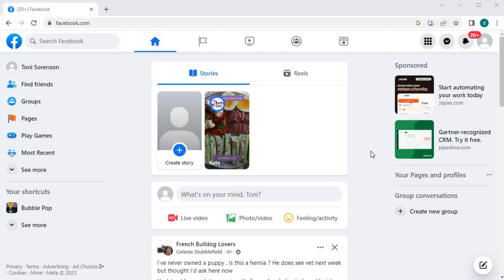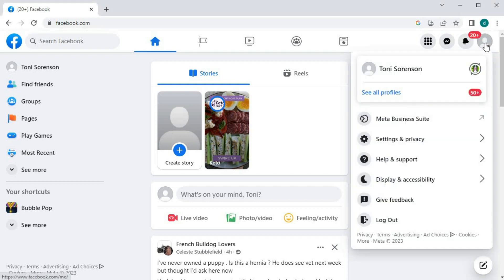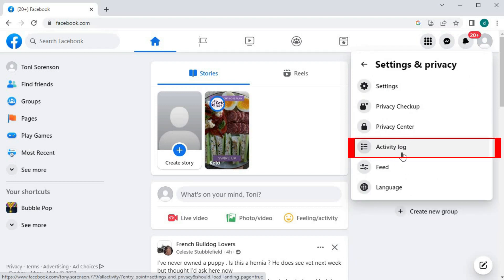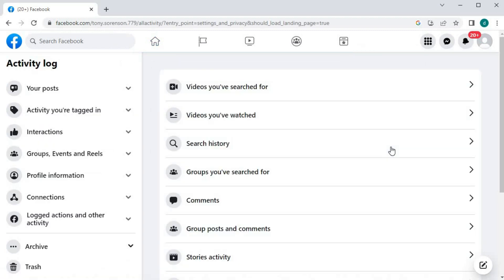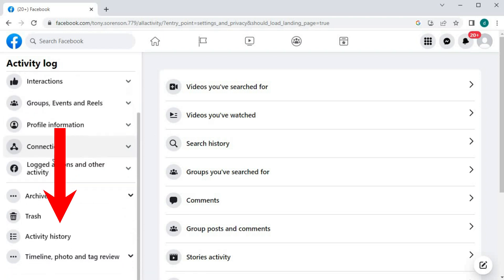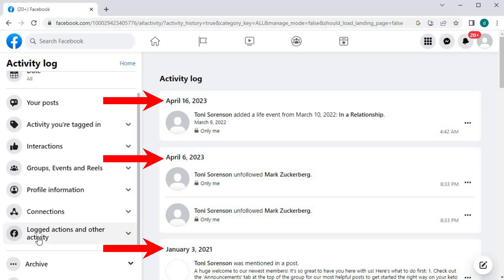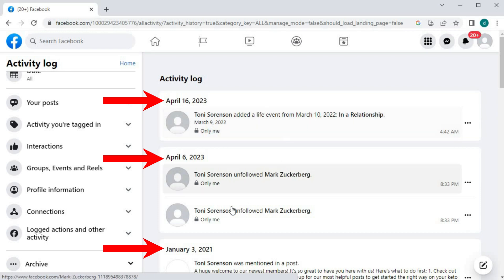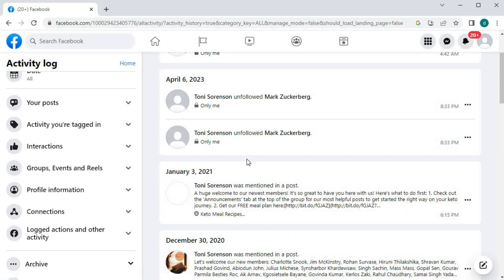How to View Facebook Activity History on Laptop/PC